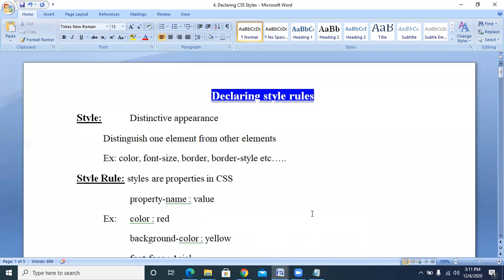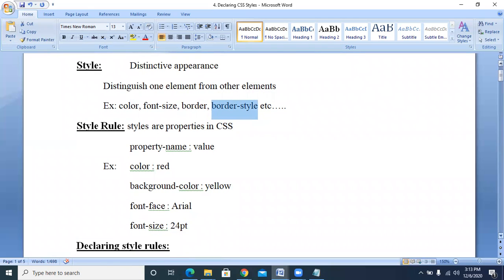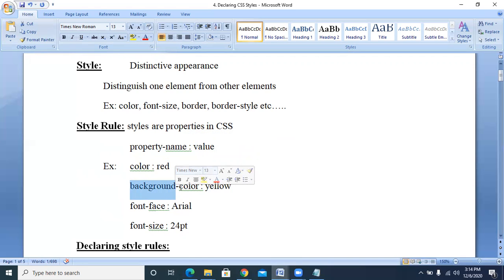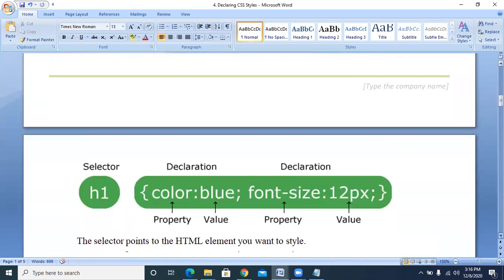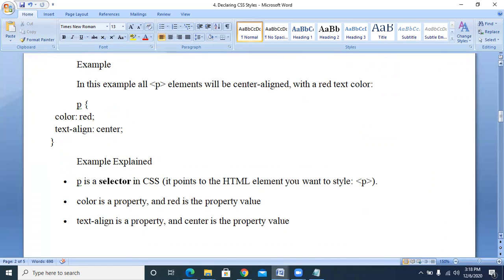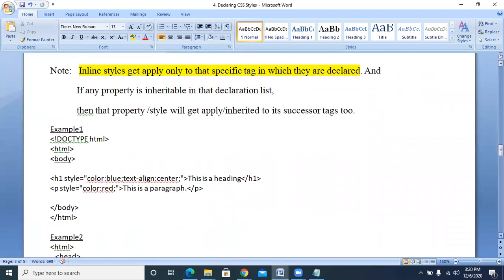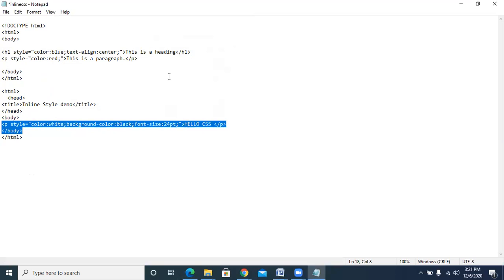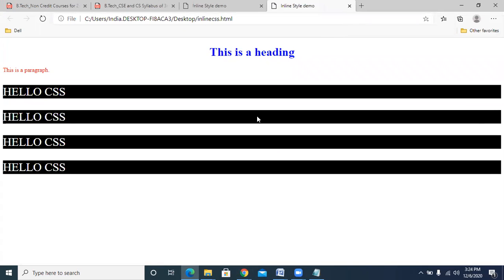Declaration CSS and CSS Inline Style